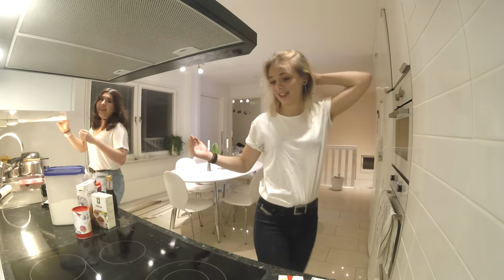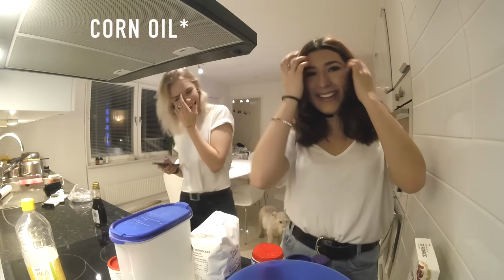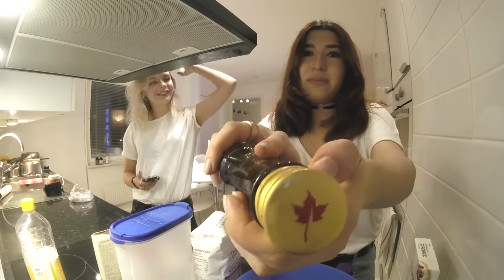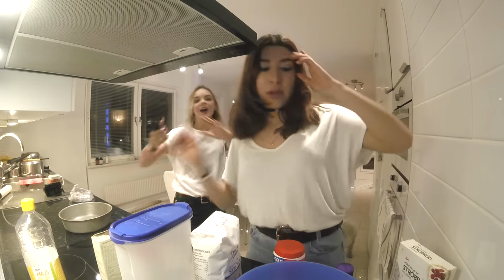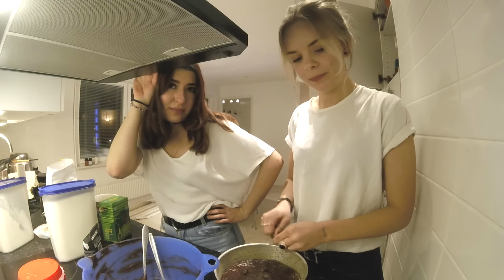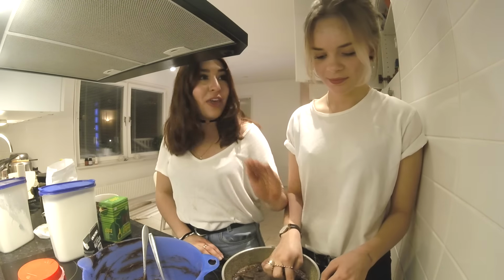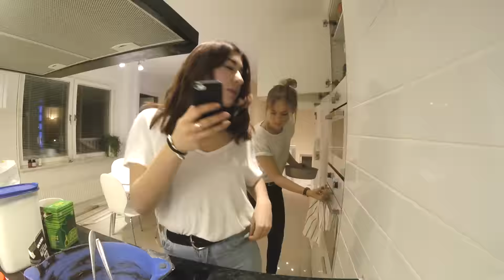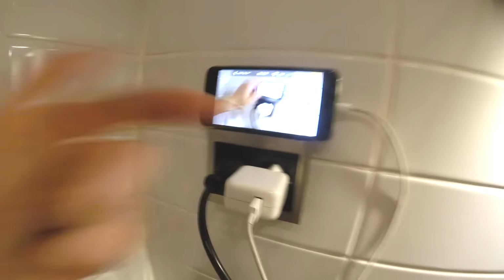VEGAN CHOCOLATE CAKE // SevenDays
RECIPE: This cake takes 30 minutes to make

3 dl / 1,25 cup flour
1 dl / 0,5 cup vegan butter or corn oil
2 dl / 1 cup sugar
2 dl / 1 cup vegan cream
2 dl / 1 cup cacao powder
2 msk / 2 tbs mapel sirup
2 tsk / 2 tsp vanilla sugar
1 tsk / 1 tsp baking powder (we said the wrong thing)
50 g dark chocolate
A shot of coffee

Heat the oven to 174 celsius. Mix dry and wet ingredients separately. Then together in a bowl. Oil the pan and put the paste into it. Chop the chocolate into pieces and sprinkle them over the paste. Put in the oven for 15 min and then it's done. Wait until it's cold and top it off with some berries and whip cream.